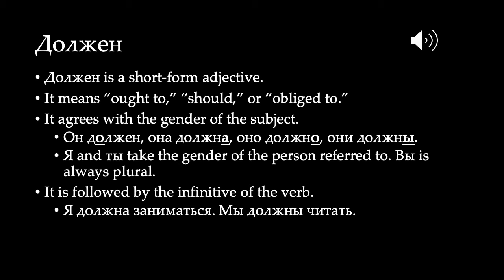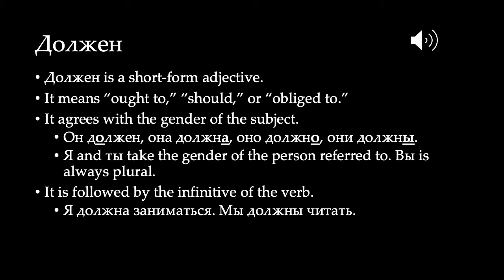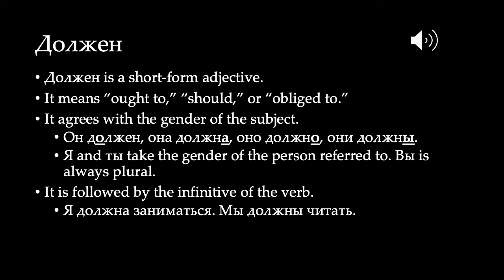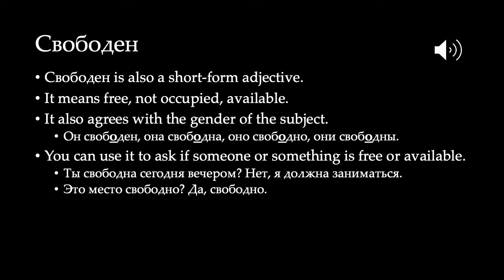RUS 111 Lecture 5.6 Expressing Necessity or Obligation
How to use the short-form adjectives должен and свободен in Russian.